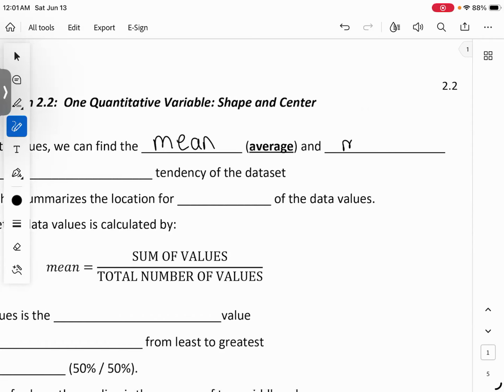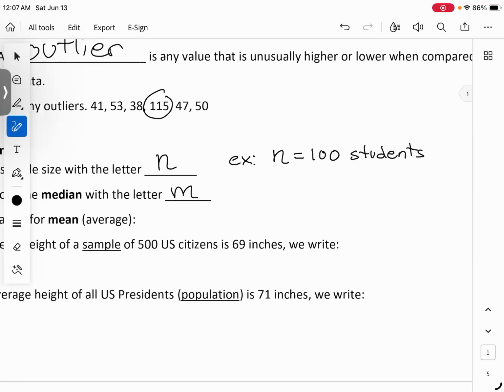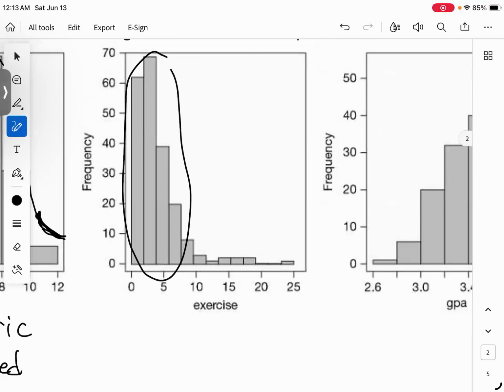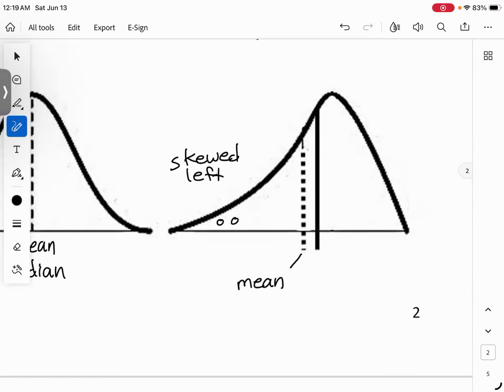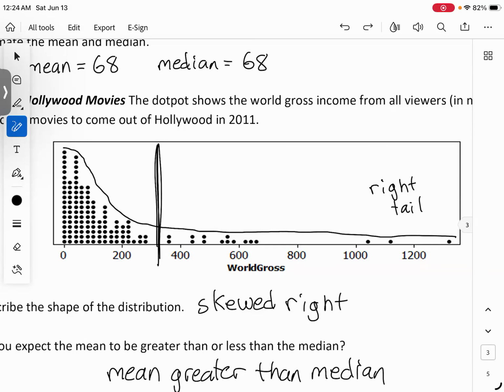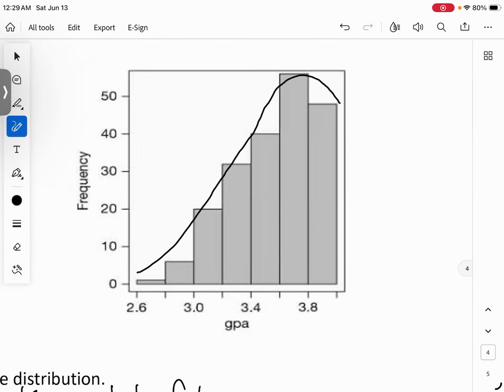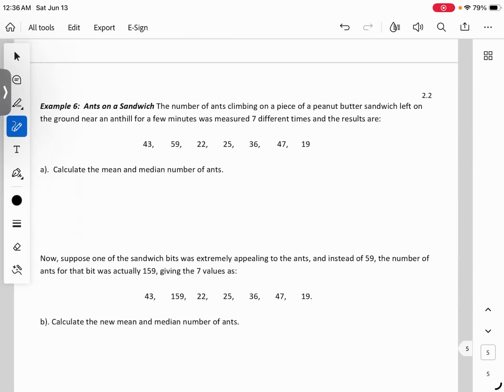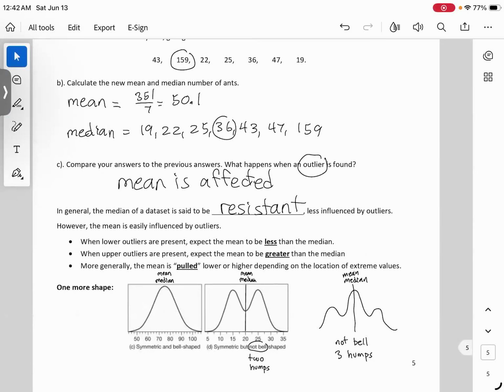Section 2.2 Lecture: One Quantitative Variable - Shape and Center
This lecture introduces the ways to summarize data by calculating means and medians and visually through histograms and dot plots.